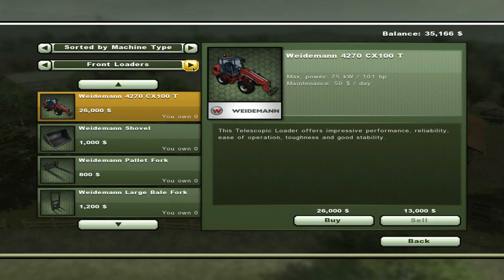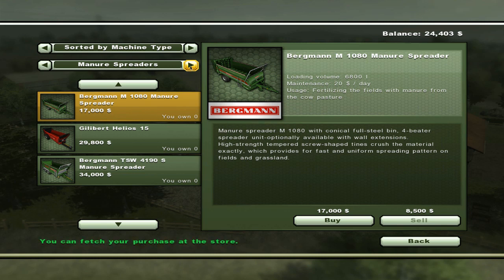Farm Simulator 2013 Let's Play - Part 2 Fertilzer (Gameplay/Commentary)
Farm Simulator 2013 Walkthrough - Part 3: Fertilzer (Gameplay/Commentary)

This game is amazing. I really hope to keep this series going with your help I can keep recording and uploading this game. So let me know by liking and commenting below